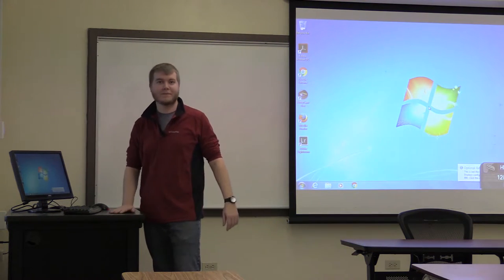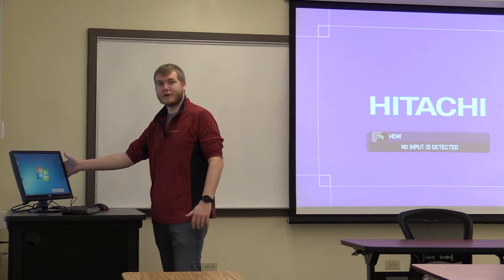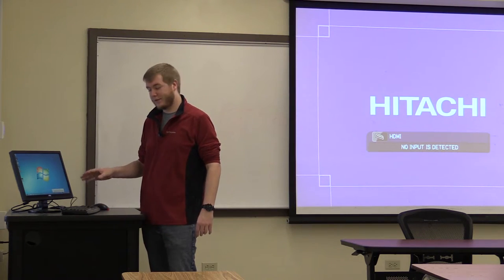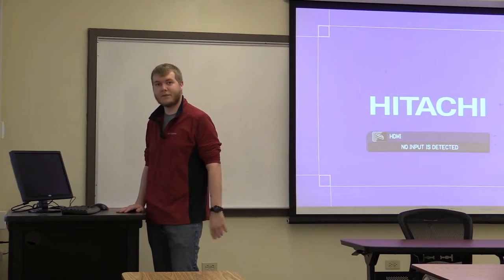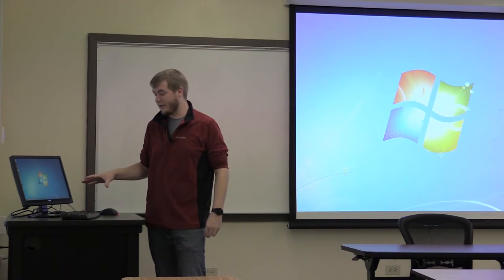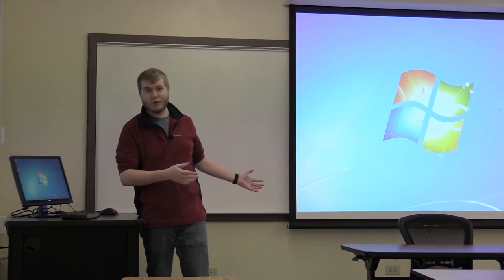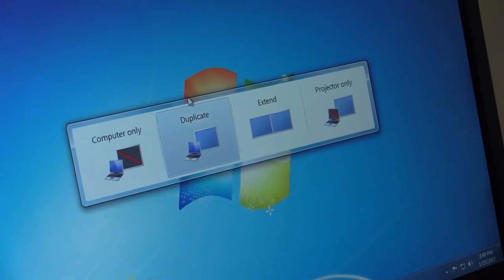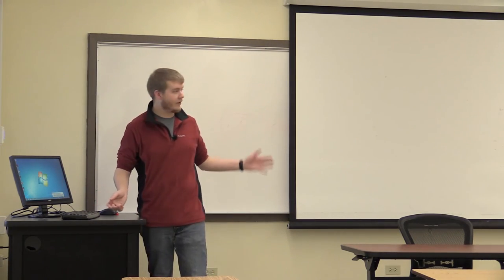Classroom Projector Display Fixes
Bryant demonstrates how to fix 3 projector display issues you might come upon in the classroom!